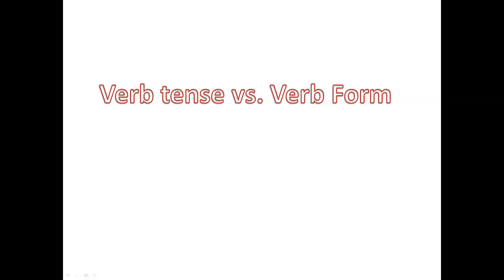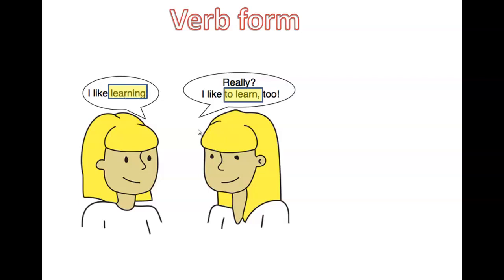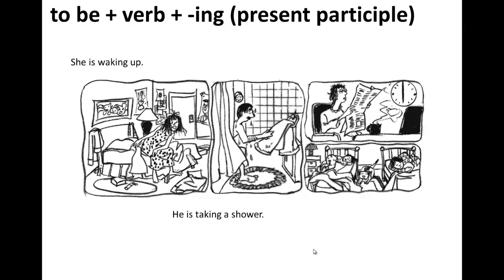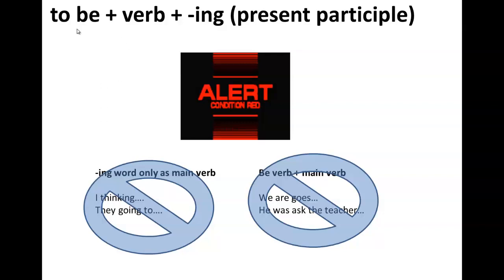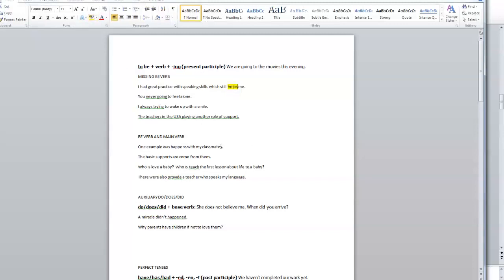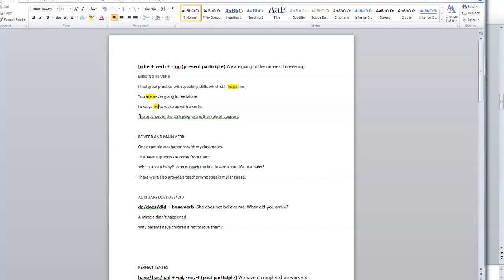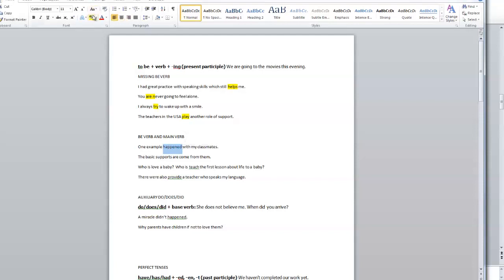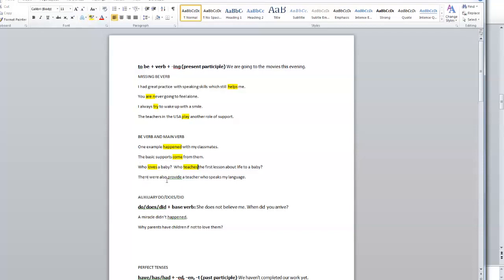Verb Forms with Be